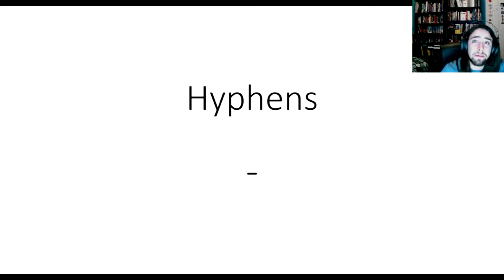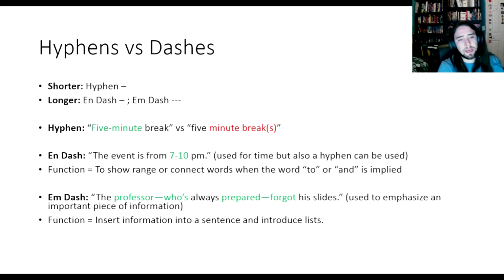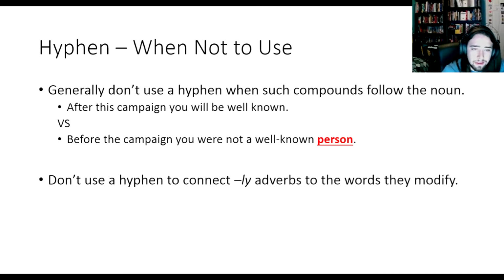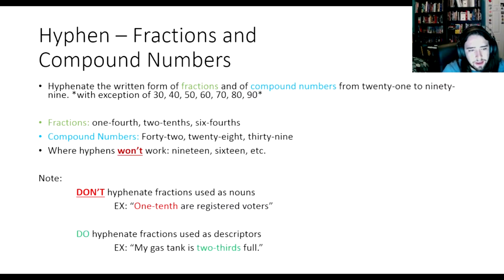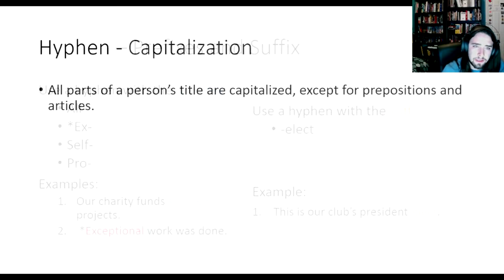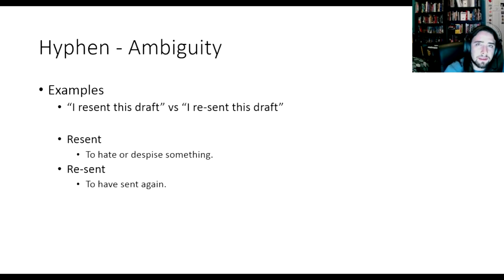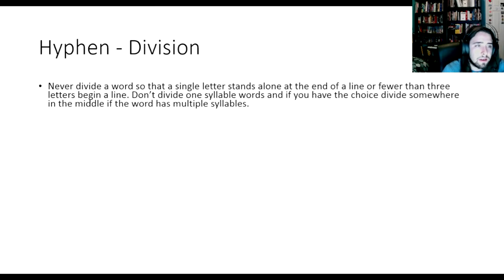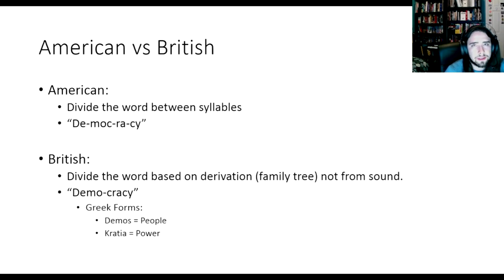Using Hyphens | Punctuation | Em, En, and Dash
Using hyphens can be complicated especially when involving the differences of hyphens em, en, and dashes. I won't be getting to much into the hyphen versus dash quite yet but offer just enough to know the applications of hyphens em and en.